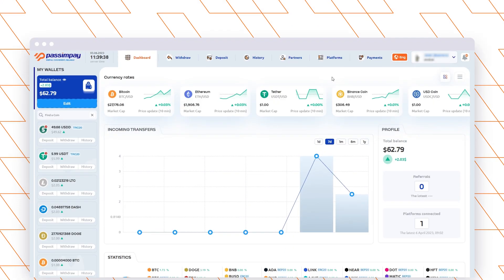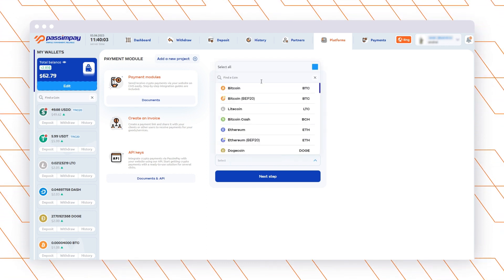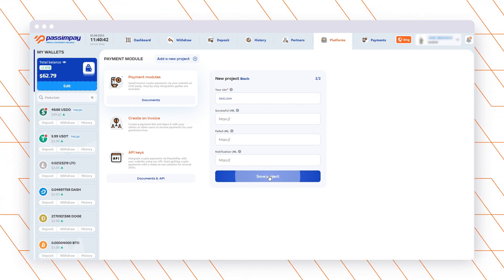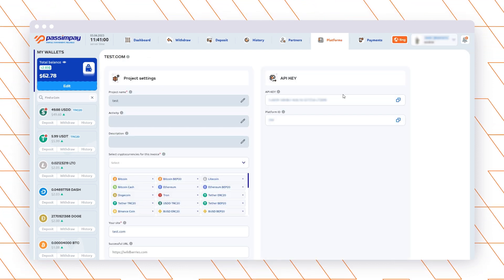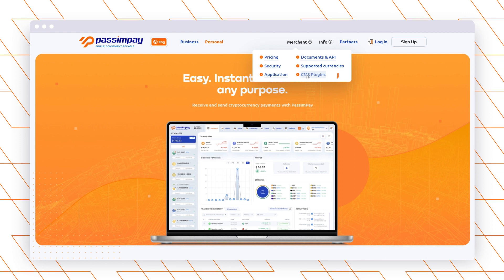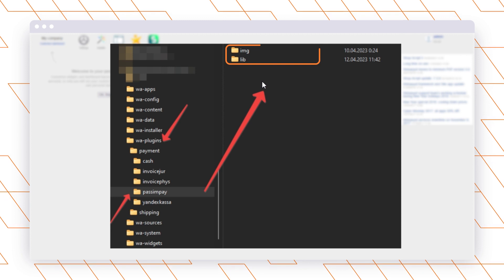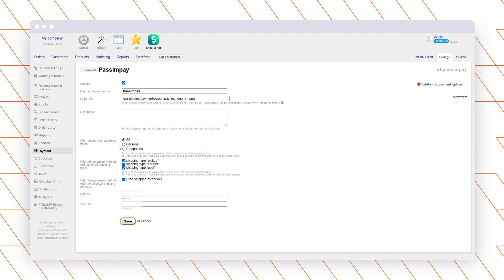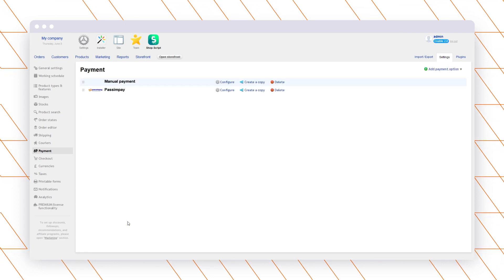How to install the PassimPay crypto payment plugin for Shopscript?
👋 New plugins for CMS-platforms: Easy integration of cryptocurrency payments on your website.

We are happy to announce that PassimPay has developed payment plugins for CMS-based websites. With these plugins, website owners can easily integrate our platform and start receiving payments from their customers directly to their PassimPay account.

In this video, we will take a look at the plugin for Shopscript.

All necessary integration materials and instructions are included to simplify the customization process.

With the new plugins, you can easily add payment functionality to your sites and start accepting cryptocurrency payments in just a few clicks. Customize the payment page to fit the style of your unique project, add the specific coins you want to accept through your site.

We are confident that these plugins will be a great solution for website owners who want to optimize payment processes and provide a seamless payment acceptance experience for their customers.